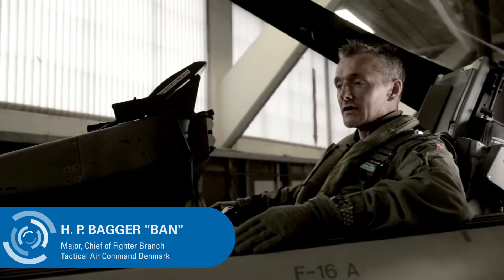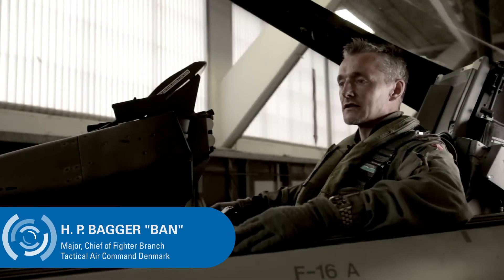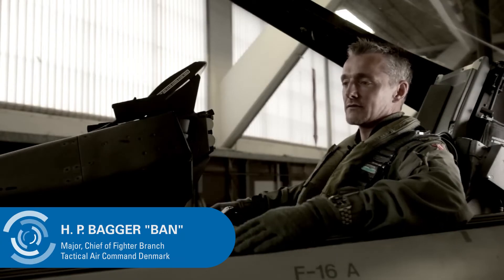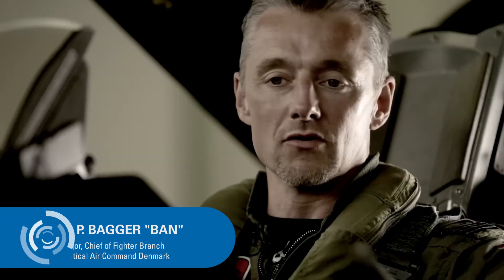Radio Separation and 3D Audio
Watch this video to learn how Terma's  3D-Audio and radio separation functions offer pilots the only end-to-end solution that optimizes the overall sound field in your aircrew’s helmets. By separating and rearranging incoming radio calls, the audio-environment becomes less stressful, as well as more accurate.